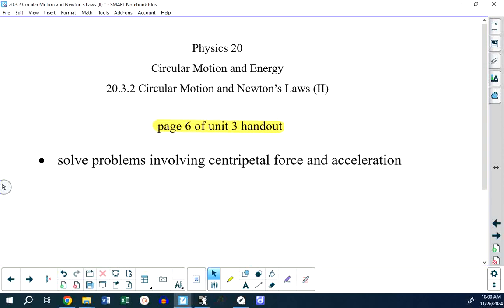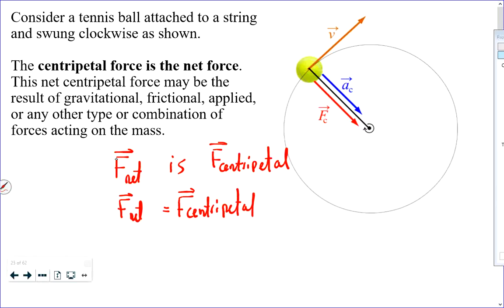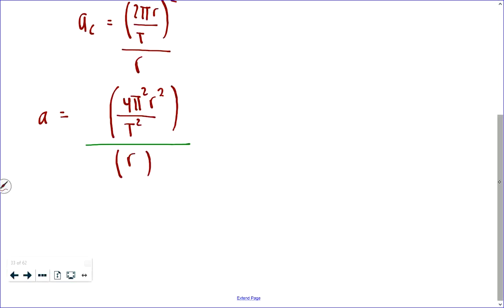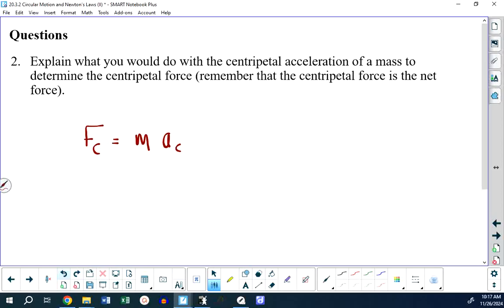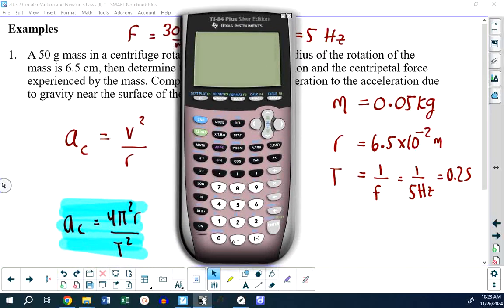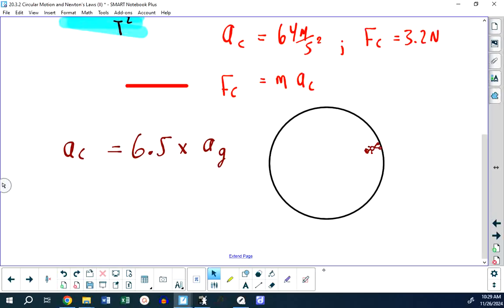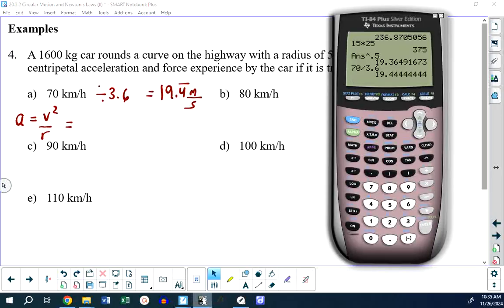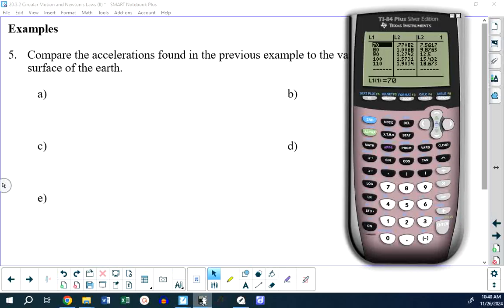Physics 20 Lesson 3.2 → Circular Motion and Newton’s Laws (II)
In this lesson we learn how to calculate centripetal acceleration and force, and correctly interpret a centripetal acceleration.